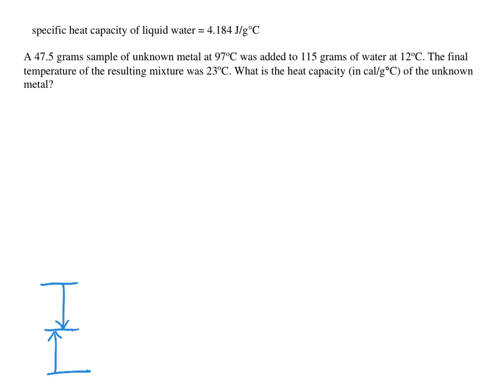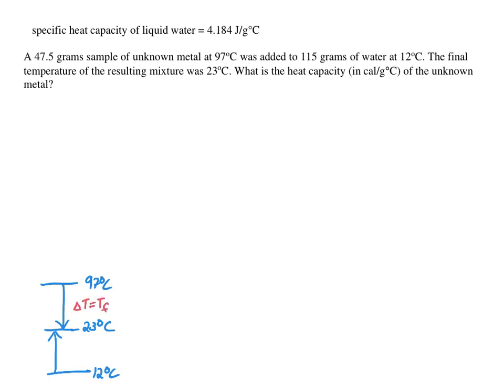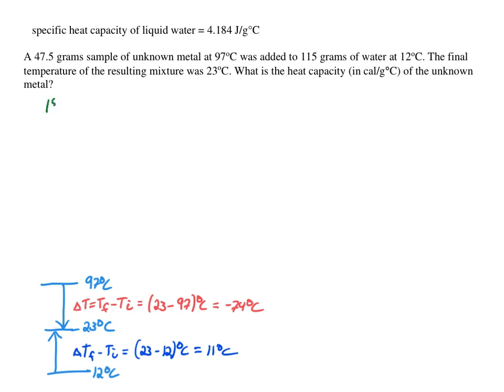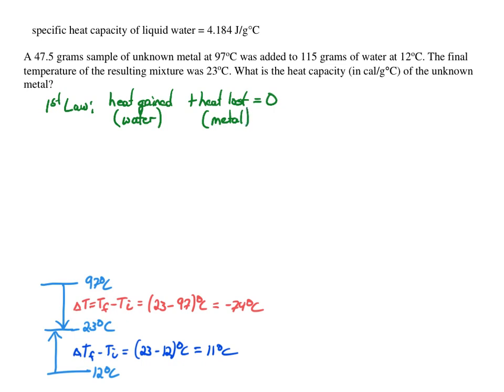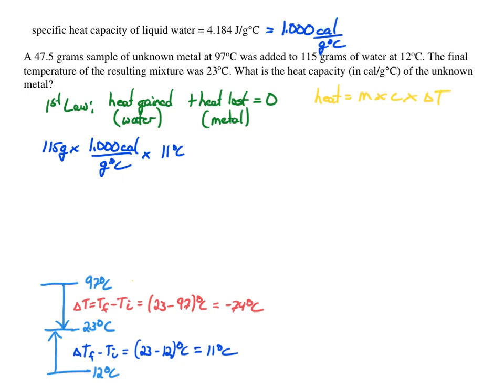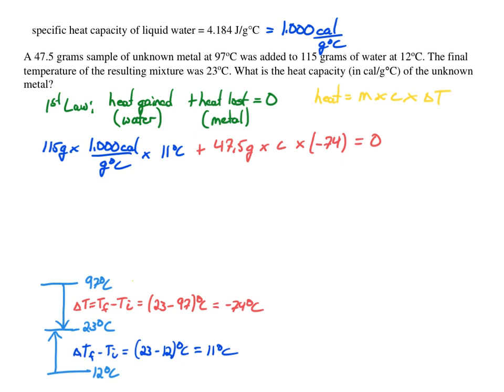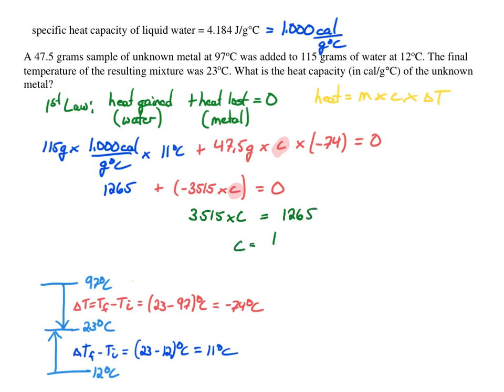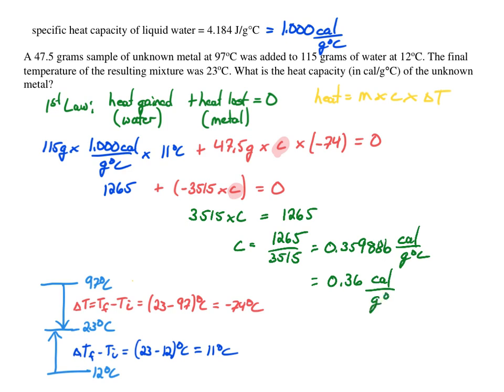05c calorimetry 06